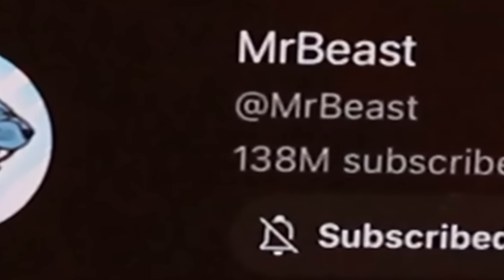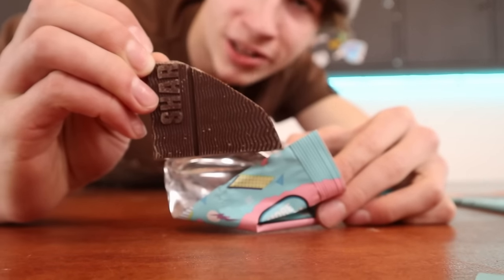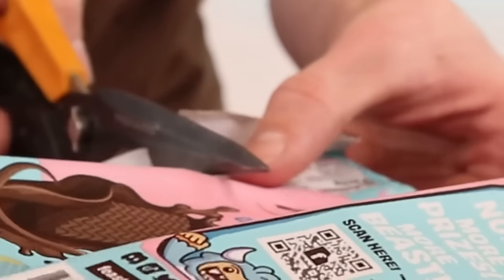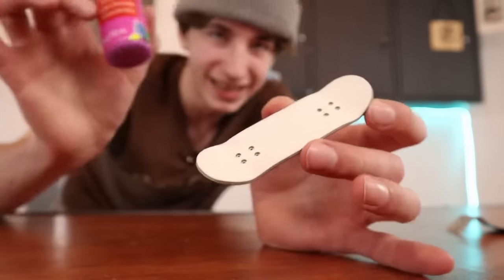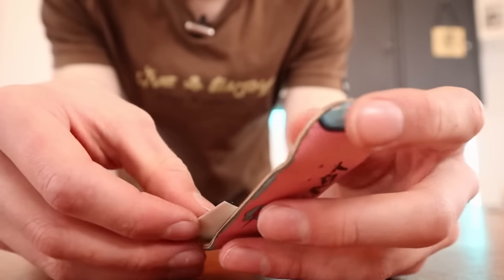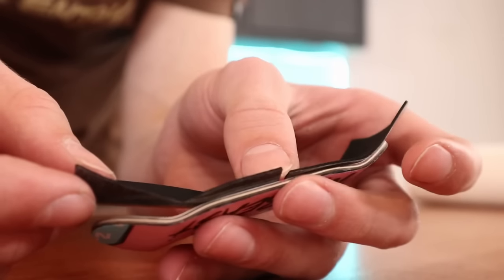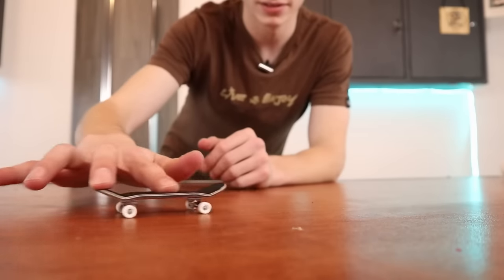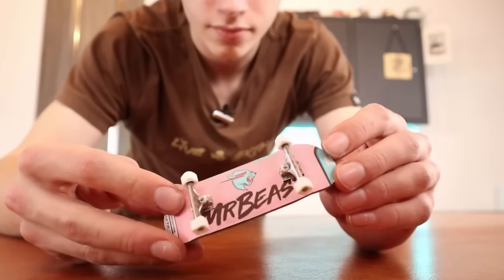I Made MrBeast A Fingerboard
[ Follow TheGripsion ]